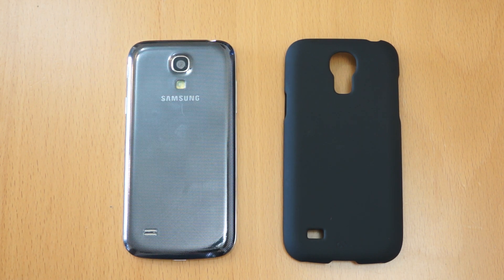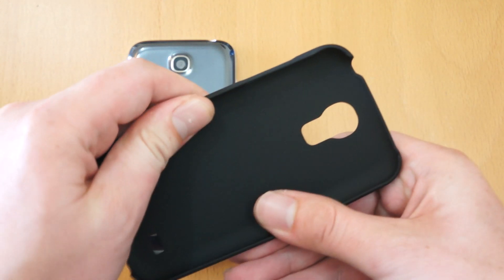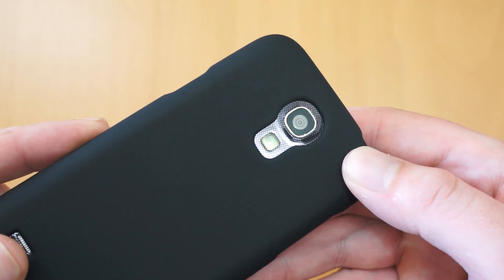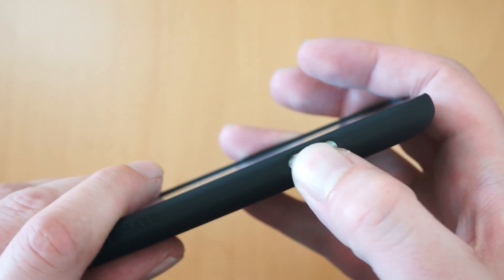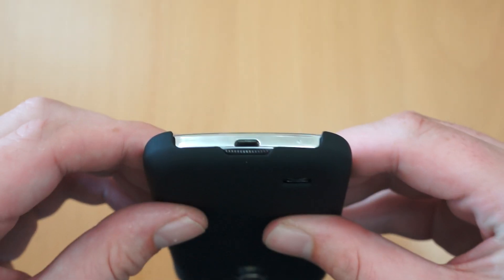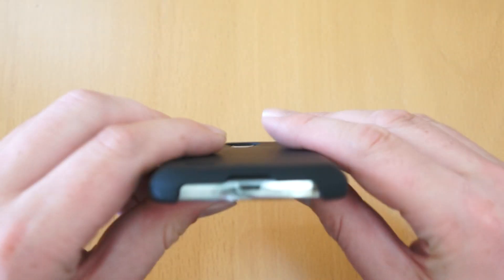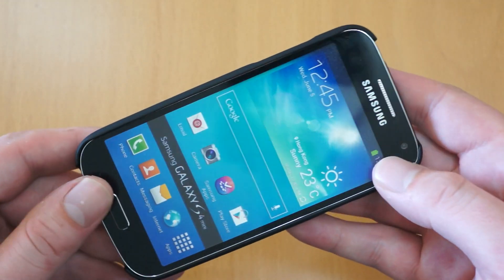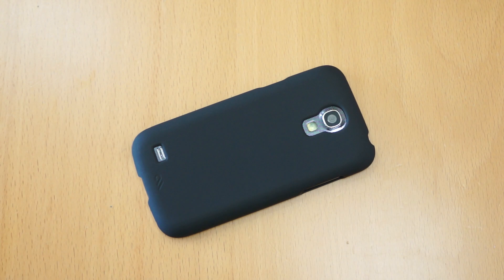Case-Mate Barely There Galaxy S4 Mini Case Review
This Samsung Galaxy S4 Mini case review features the Case-Mate Barely There. It offers lightweight protection without adding hardly any bulk.